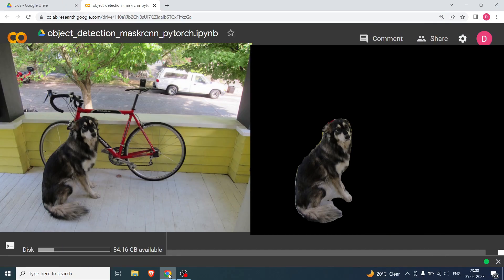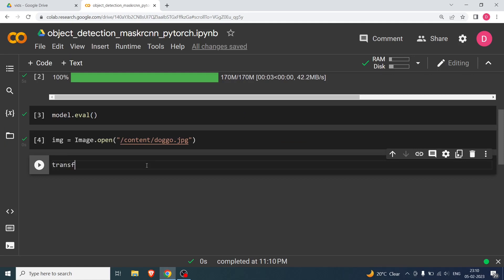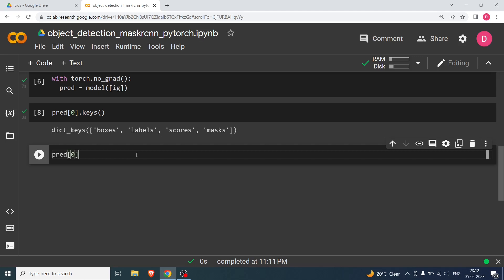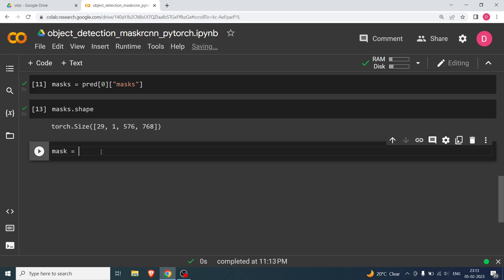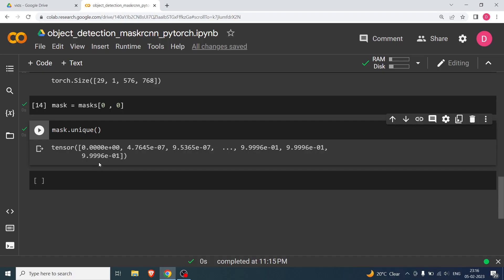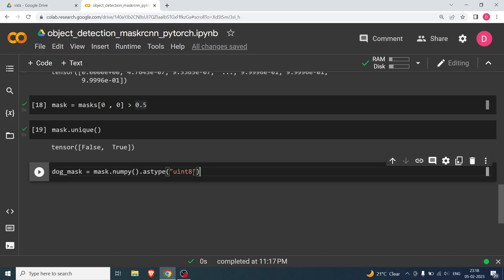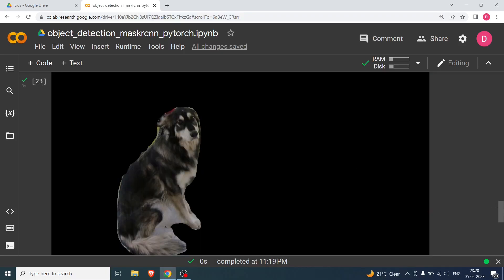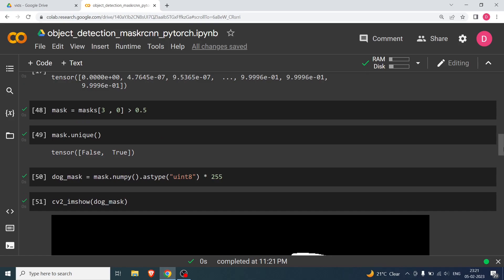Object segmentation using Mask-RCNN in PyTorch for Images.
In this video, we are going to do object segmentation using the Mask RCNN algorithm in PyTorch.